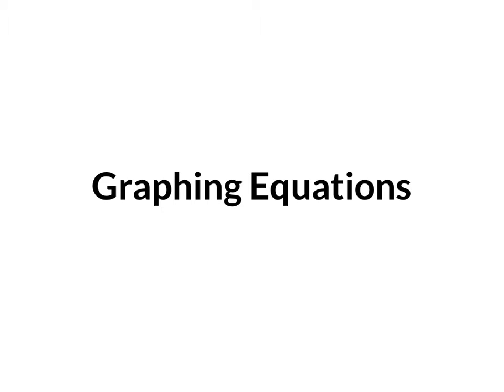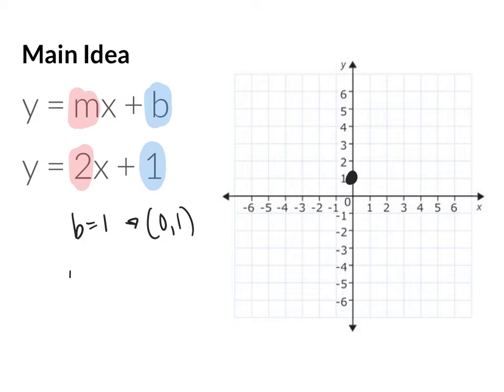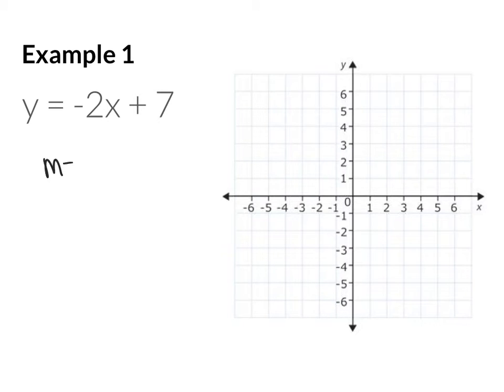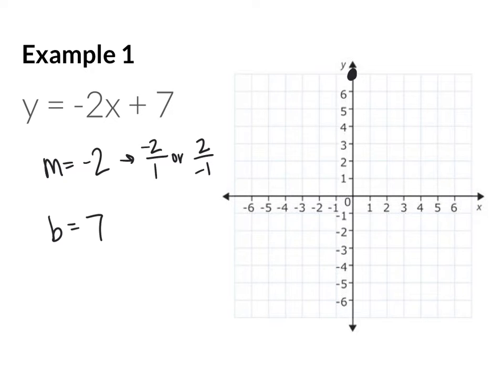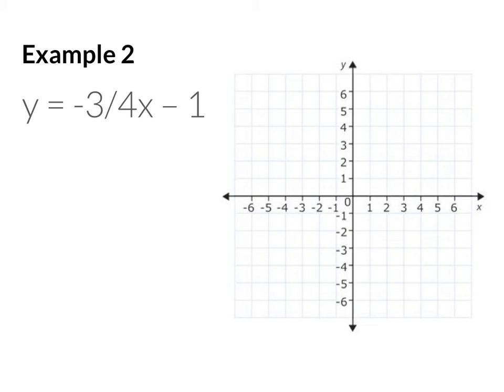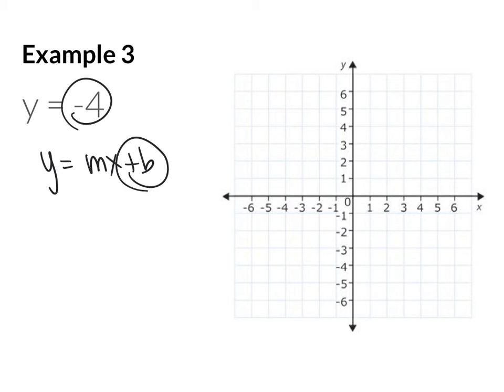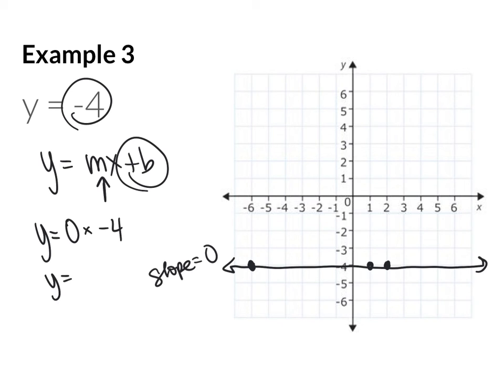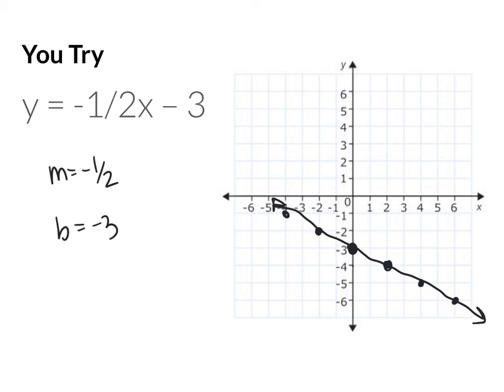Notes Graphing Equations